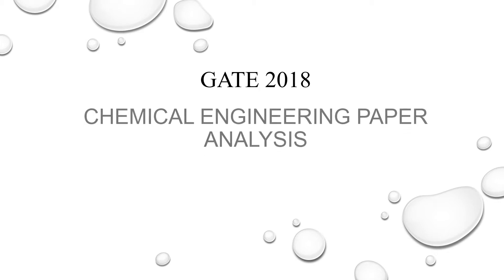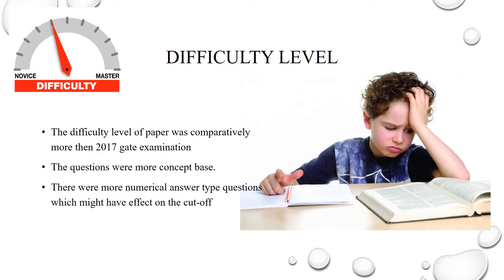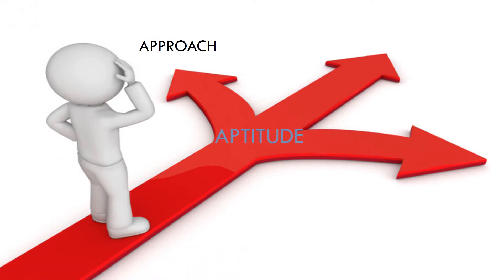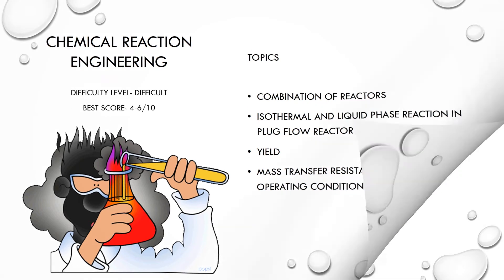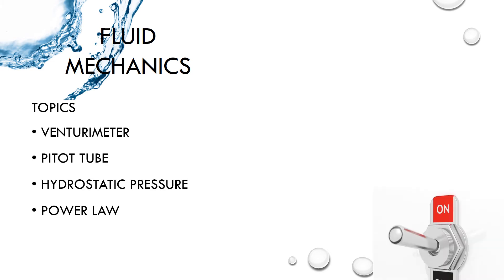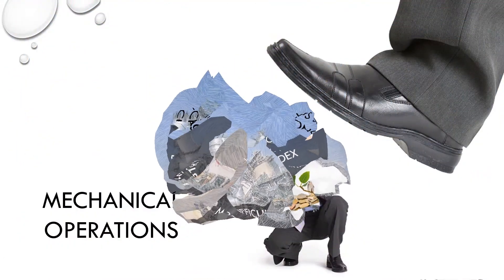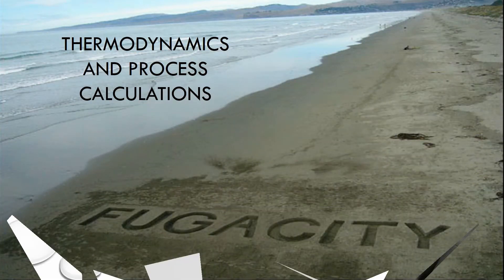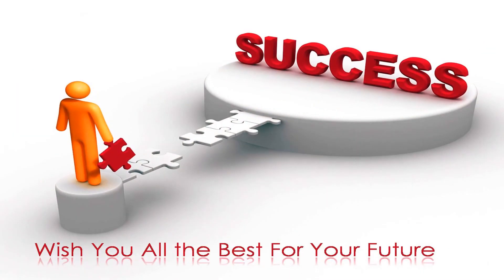GATE 2018 Chemical Engineering Paper Analysis (BITS Pilani students)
GATE 2018 Paper analysis, Topics Covered, Expected Cut-off